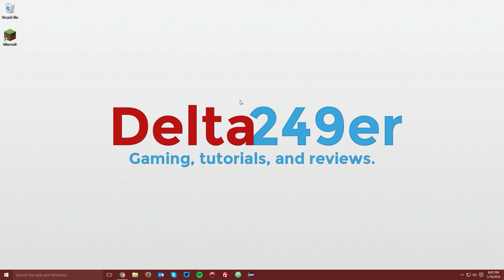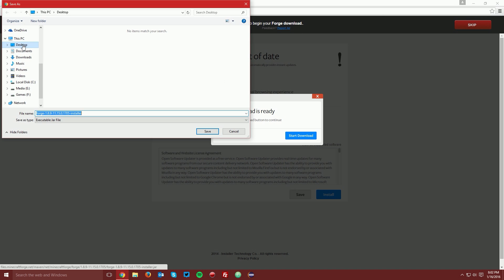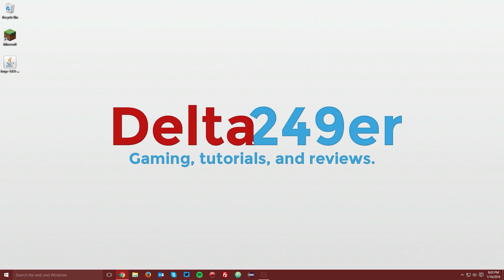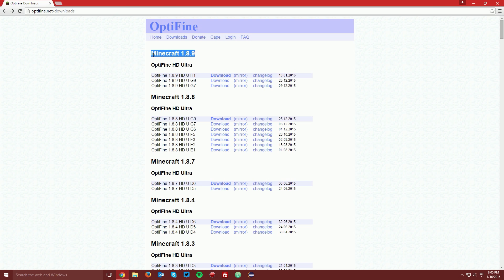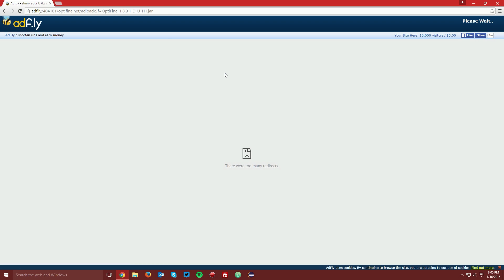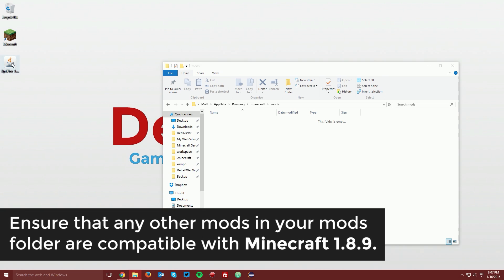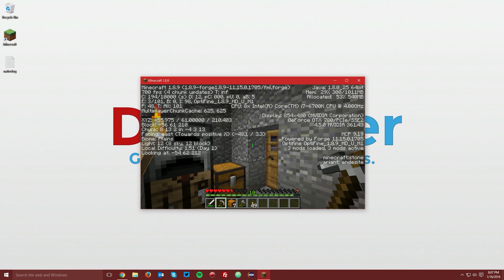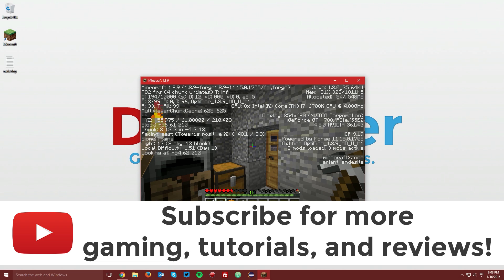How to Install OptiFine with Minecraft Forge for Minecraft 1.8.9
A tutorial on installing the Minecraft OptiFine mod with Minecraft Forge mod loader for Minecraft 1.8.9.